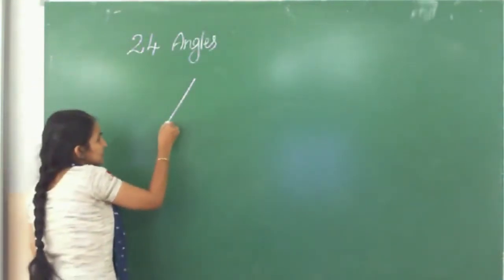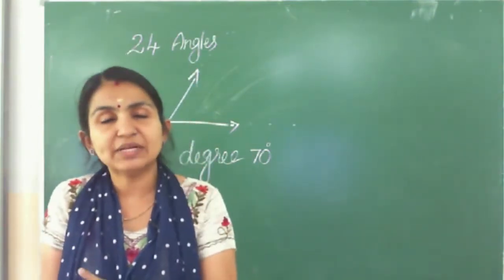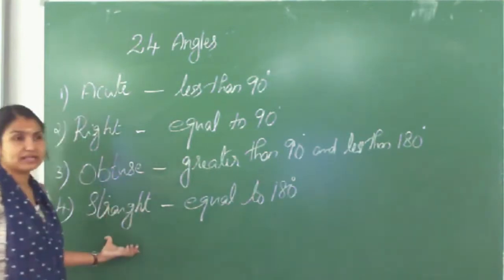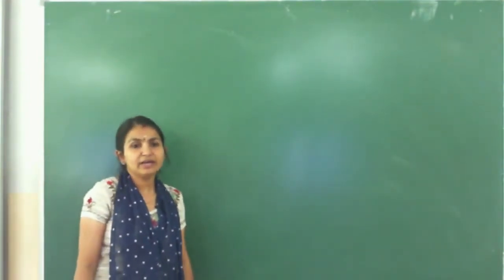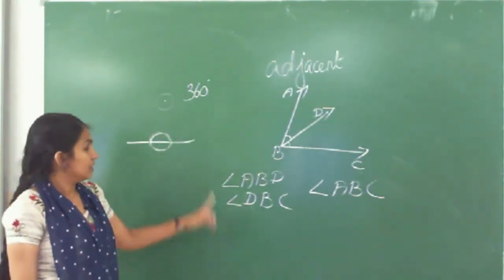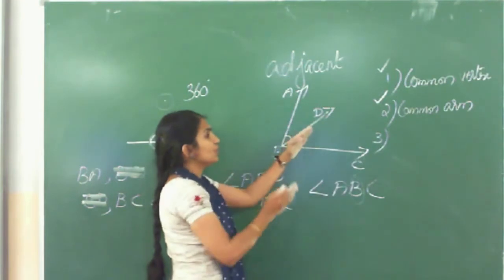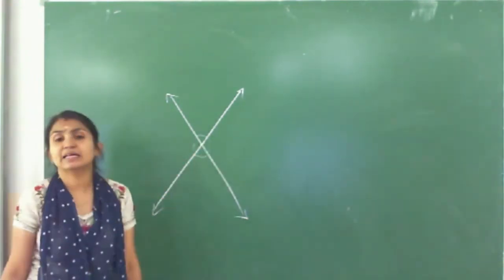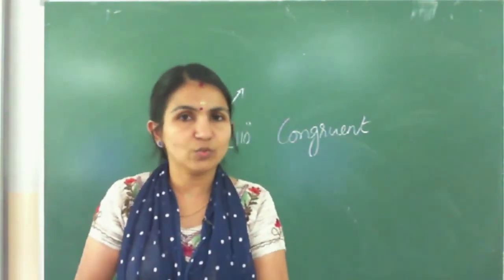VI MATHS PART5(220121)